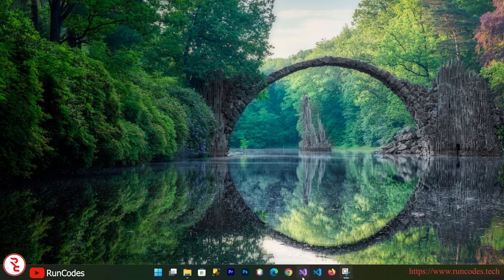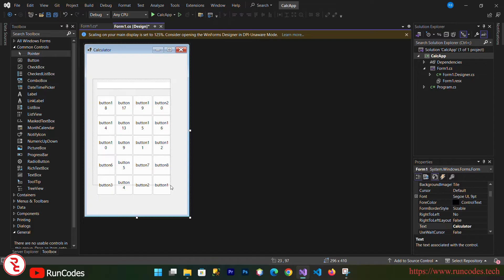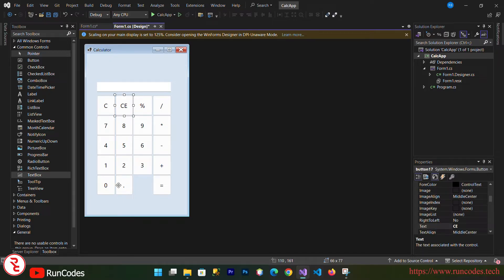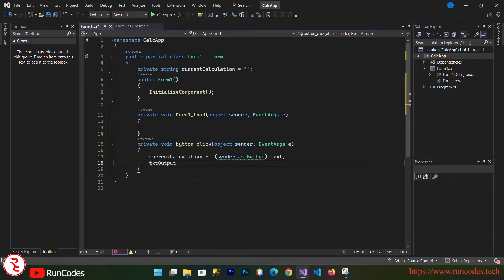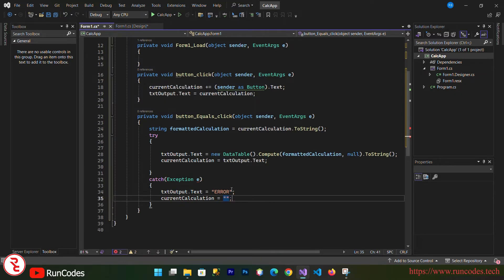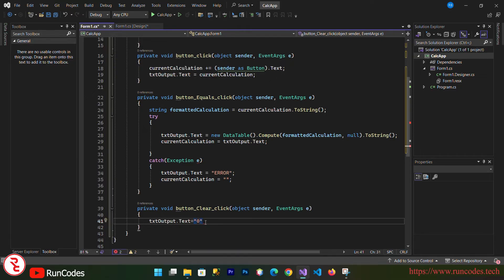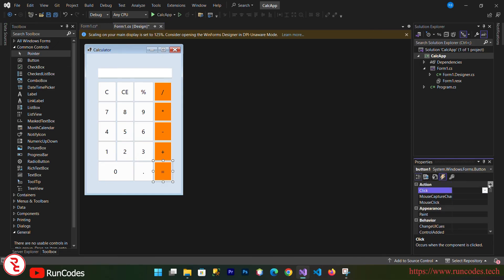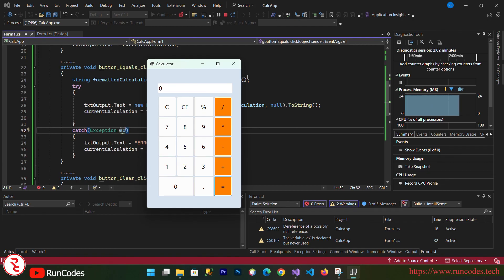How to Create a Calculator App in C#.NET using 2024 way! [With Source Code]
This video is created by Ran and RunCodes own this video. Using of this video on other channels without prior permission will be strictly prohibited. (Embedding to the websites is allowed).. So stop copying and be a responsible people.